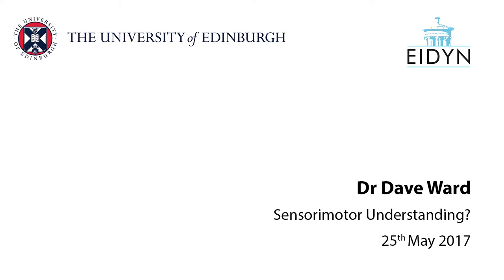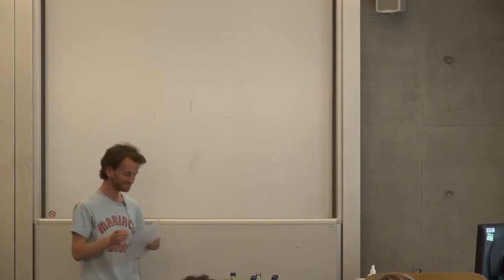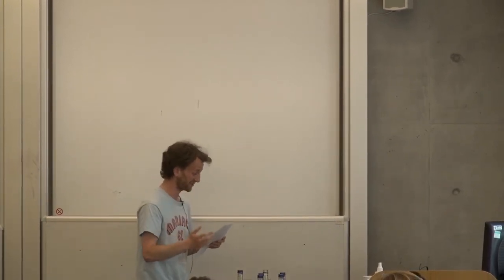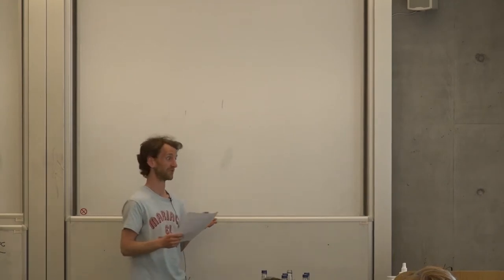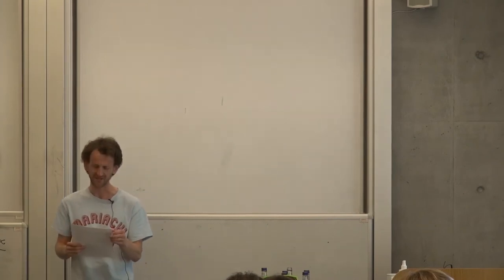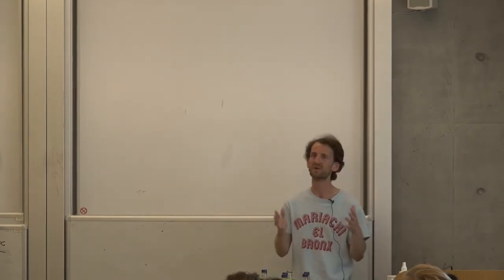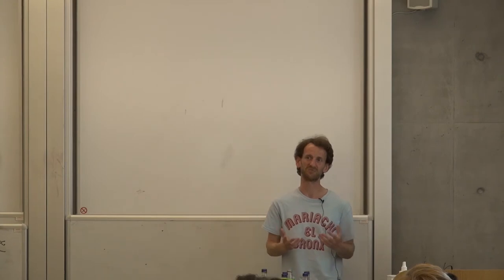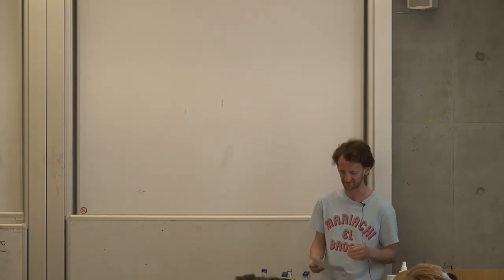Dave Ward: Sensorimotor Understanding?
Dr Dave Ward (University of Edinburgh) speaks at the event "Feeling Reasons: The Role of Emotions in Reasoning", held at the University of Edinburgh, 24th-26th May 2017.